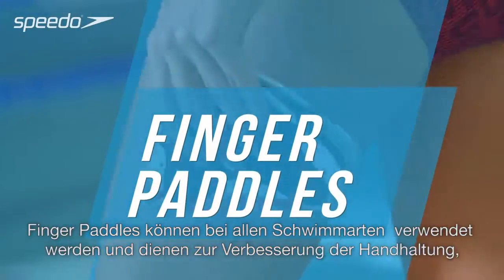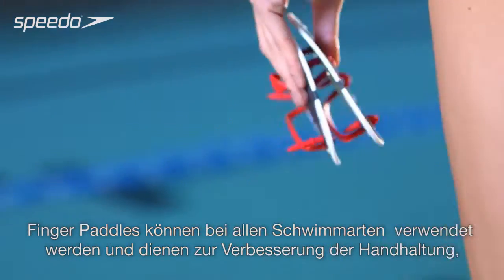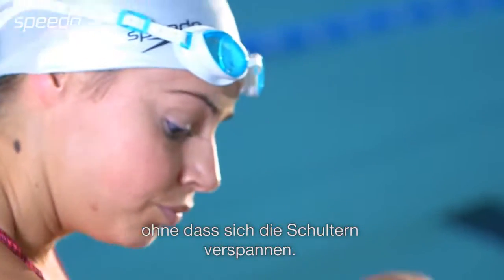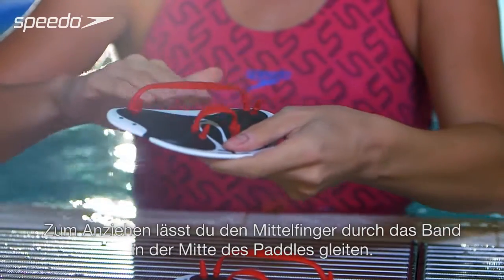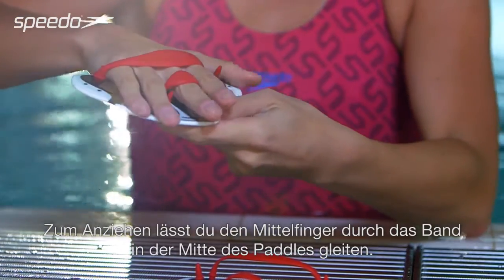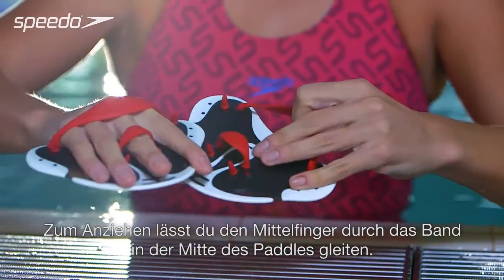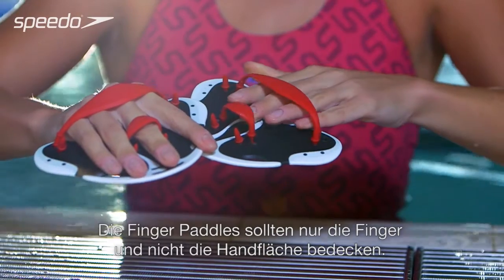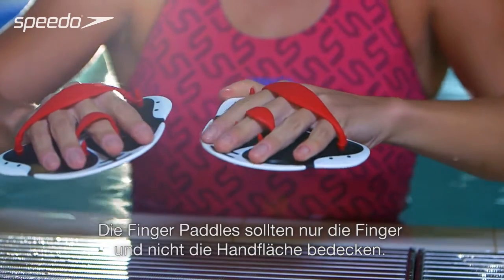Trainingsmittel/ Trainingszubehör Finger Paddles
Holen Sie mit unseren Videos, die in enger Zusammenarbeit mit einem Elite-Schwimmtrainer erstellt wurden, mehr aus Ihrem Schwimmtraining heraus. Erfahren Sie, wie Sie Ihr Wporkout mit den Speedo-Trainingsprodukten verbessern und Ihre Technik perfektionieren können.